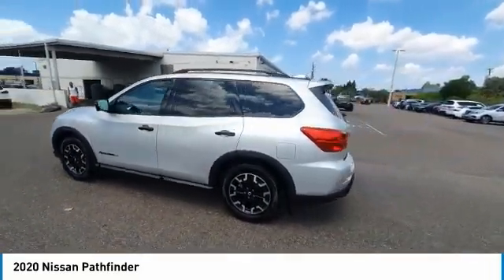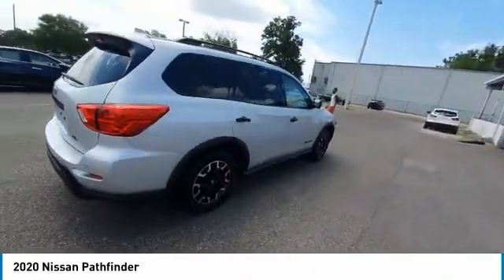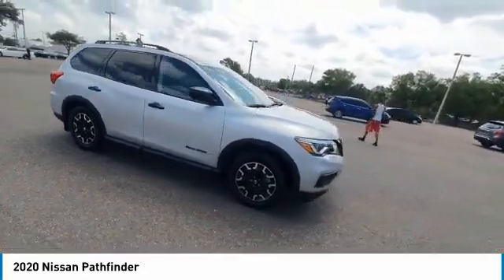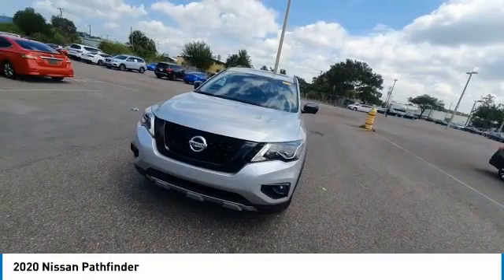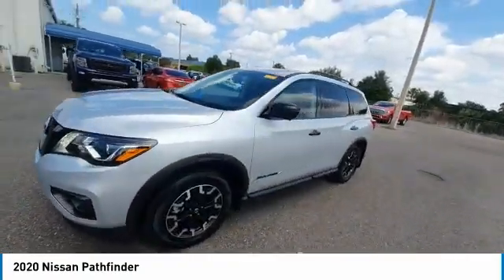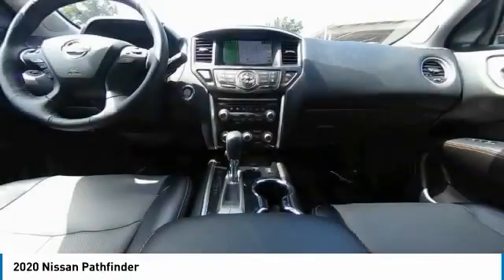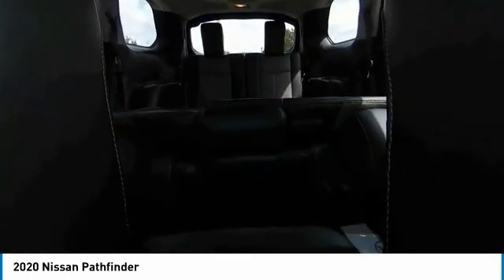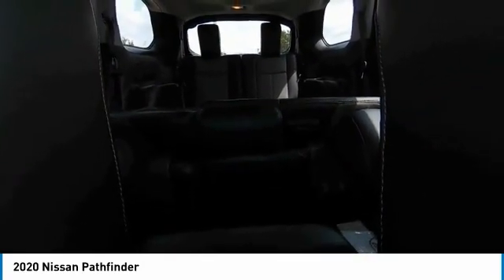2020 Nissan Pathfinder 646238